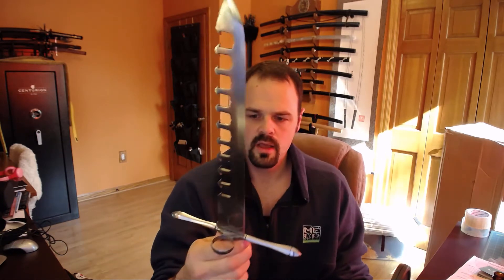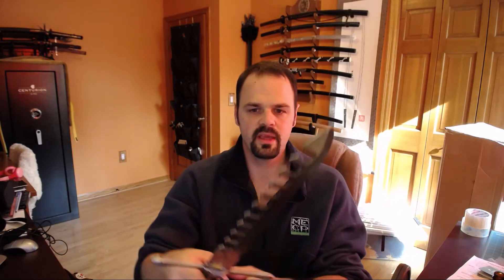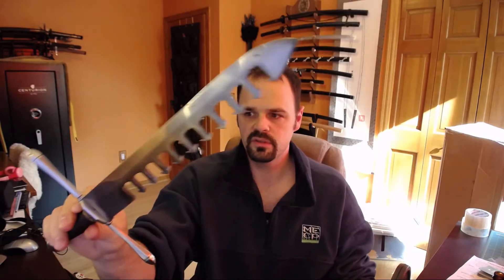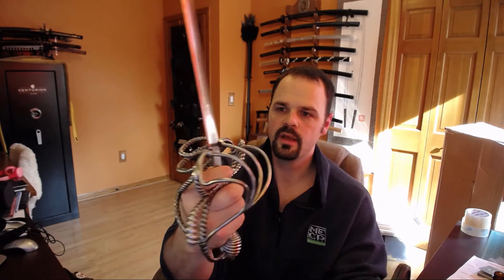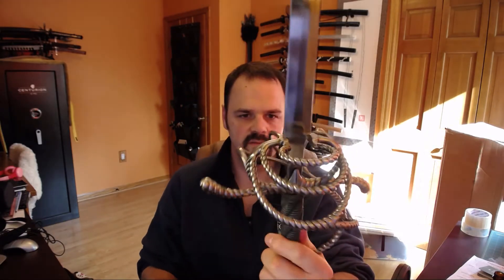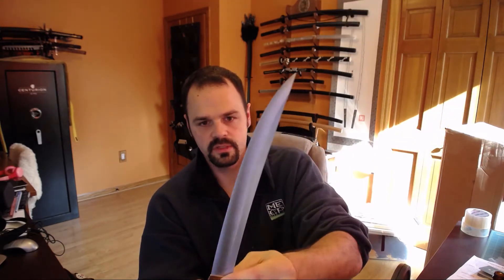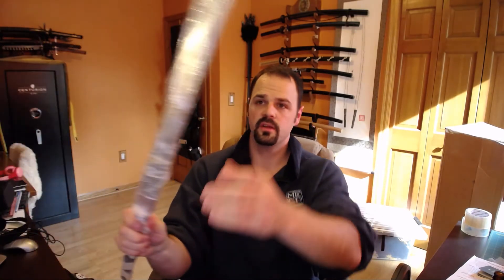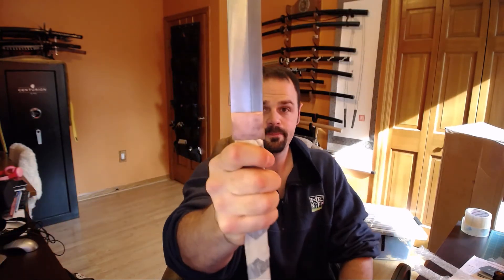Vlog Blog Sword Log 35: Sword Breaker , A&A Rapier, and Clark Kat & Tanto Project 10/20/17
Vlog blog sword log 35.  I got a few new toys to show.  Wondering if reviews are at all useful.  Also showing some new Howard Clark blades that will get finished up..  Looking for project ideas.